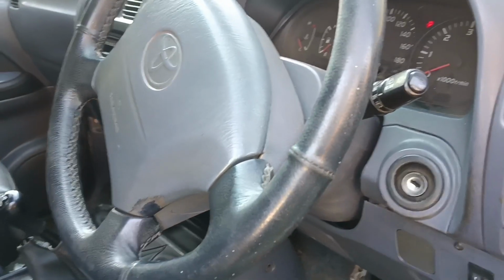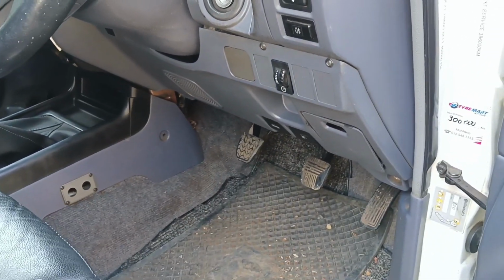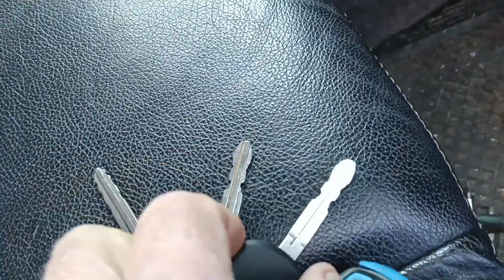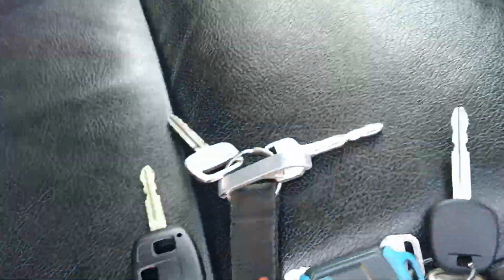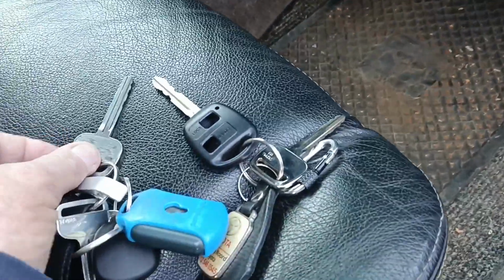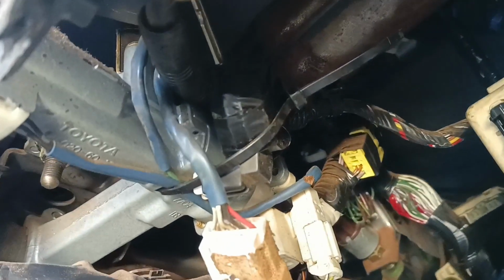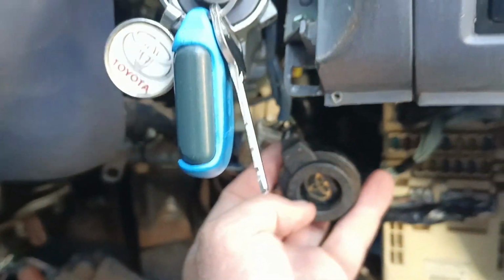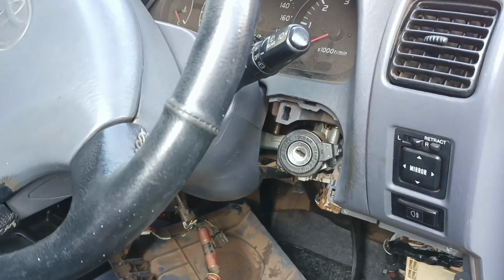Toyota Prado gets its keys working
After years the Prado is finally reverted to original 💃💃💃